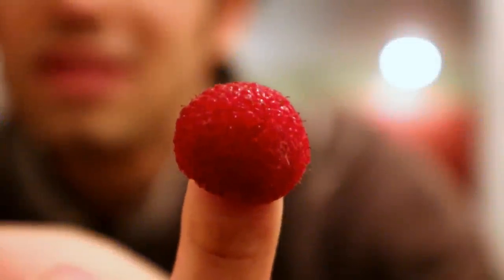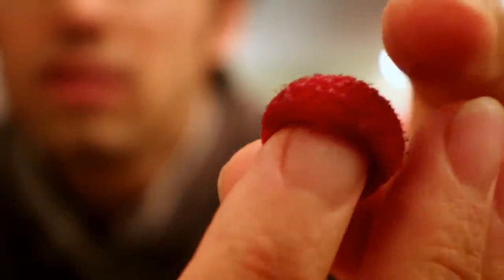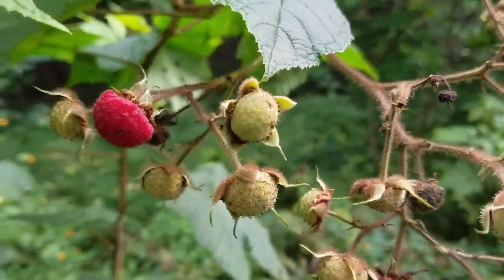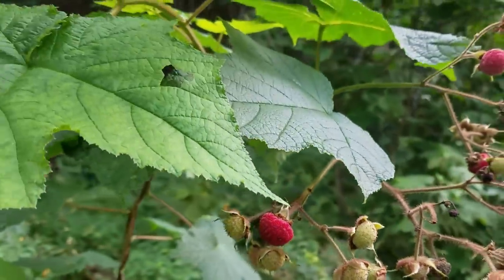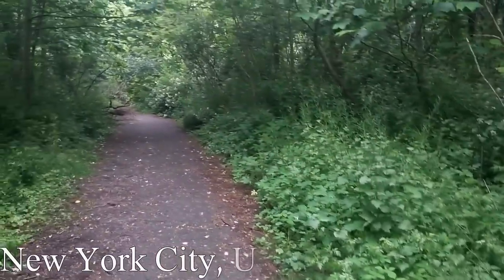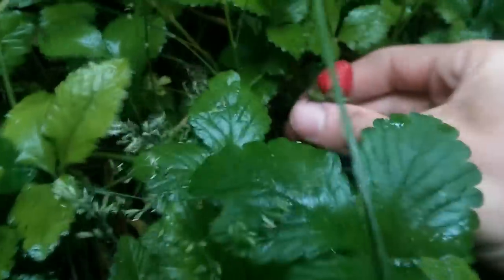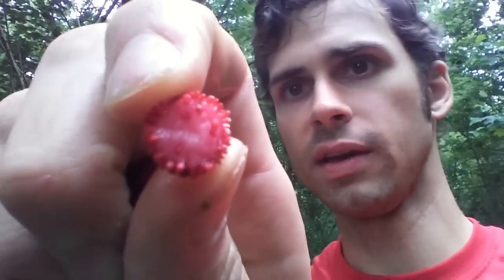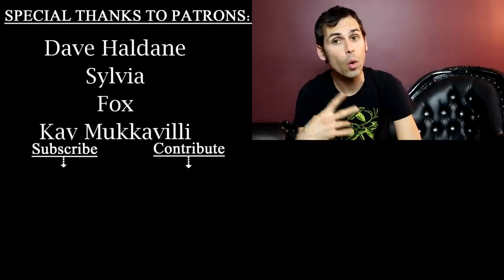What are THIMBLEBERRIES? (Rubus parviflorus) - Weird Fruit Explorer Ep. 340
Here's a berry I found foraging around in Vermont! PLUS a bonus fruit I found foraging.

+ See EXCLUSIVE videos! Get REWARDS! Help the channel GROW! ALIVE on the INSIDE: